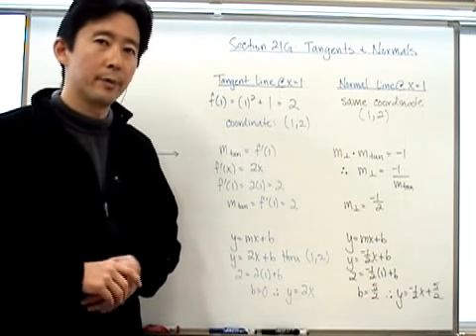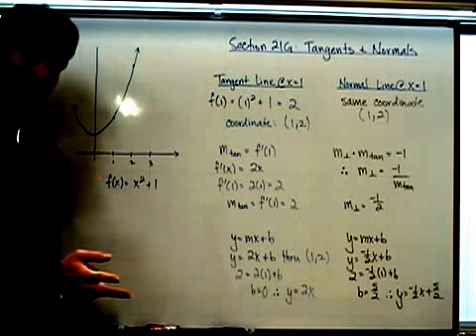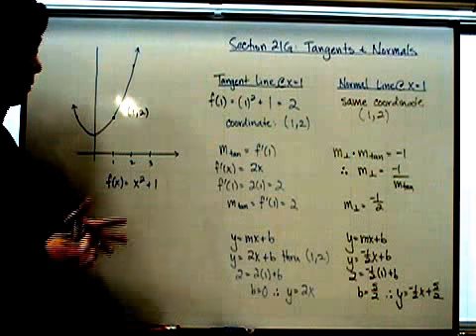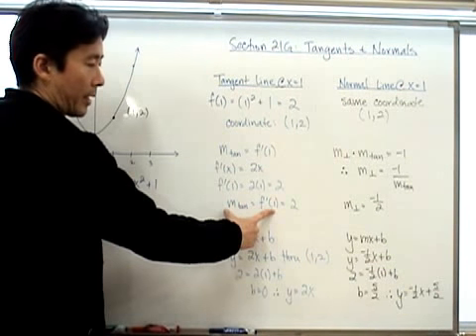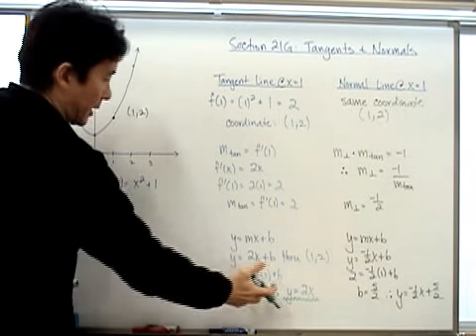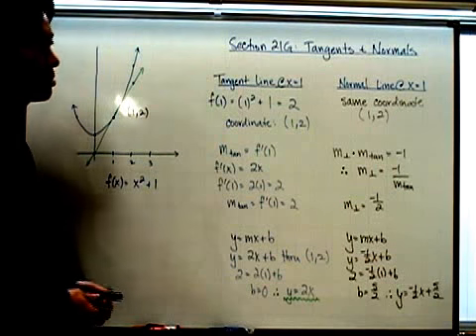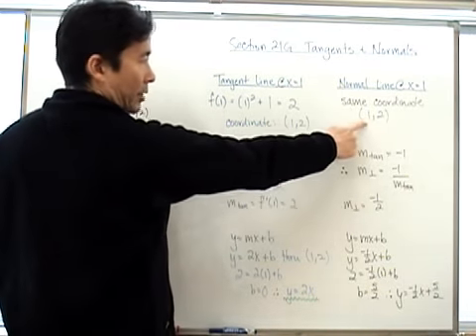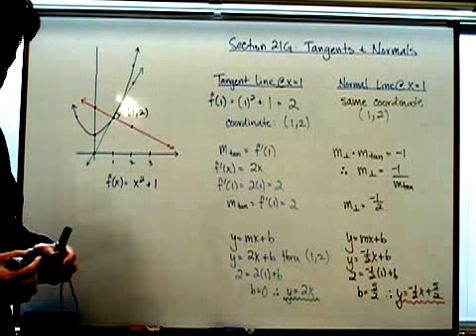Tangents and Normals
Section 20F Tangents and Normals